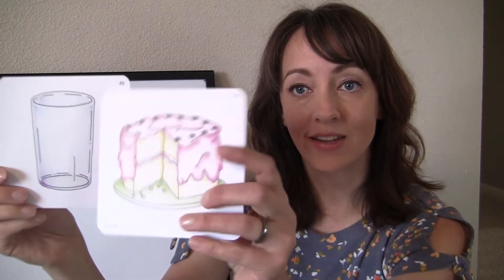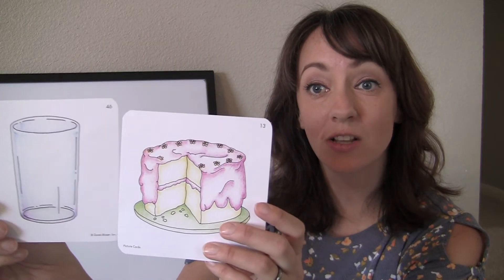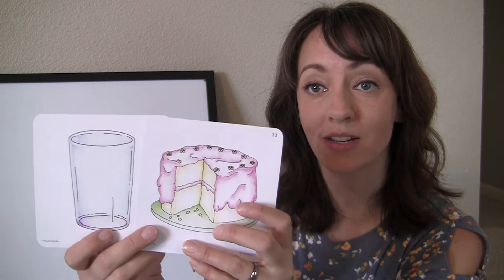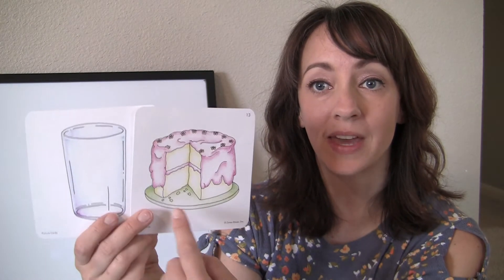One Minute PA Drills: Level D1.3 Syllable Deletion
Level D1: Lesson 3
In this series I will model how to use David Kilpatrick's one-minute drills in your classroom. This is Lesson 3 of Level D1, which practices initial and final syllable deletion using compound words. I include visuals to help students understand the task. As students become more confident with the task, I will remove the scaffold and continue practice until they can respond consistently within 2 seconds without errors.

These videos can be used with students or to help you understand how to use the one-minute drills yourself. I would recommend buying it from the link below because it is much cheaper than on Amazon.